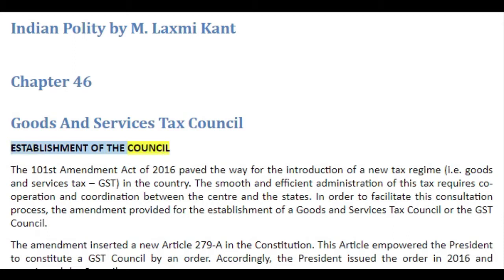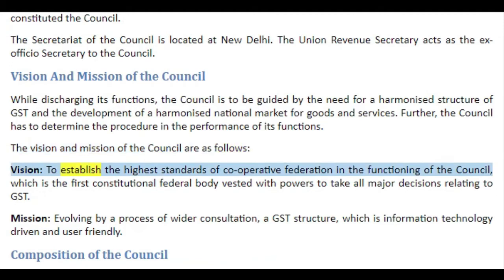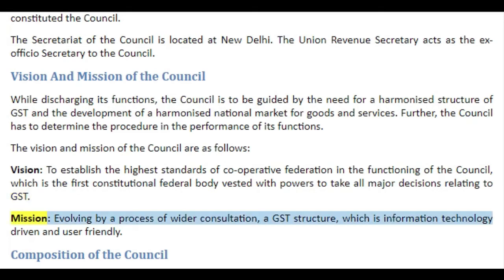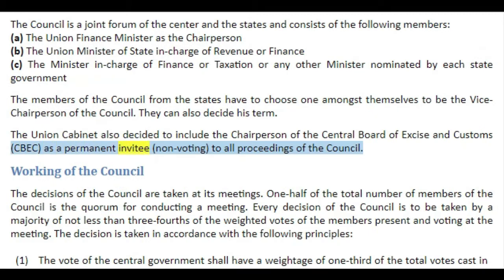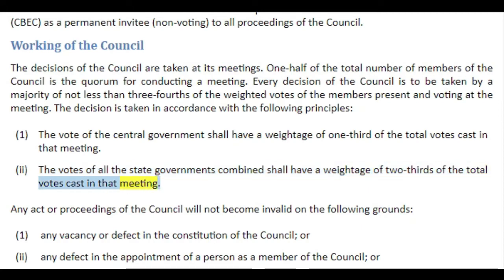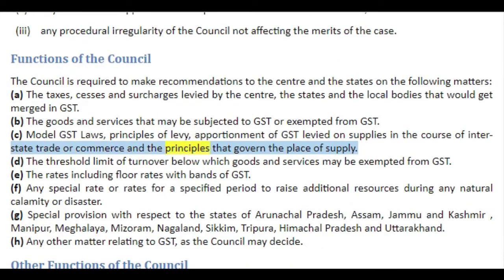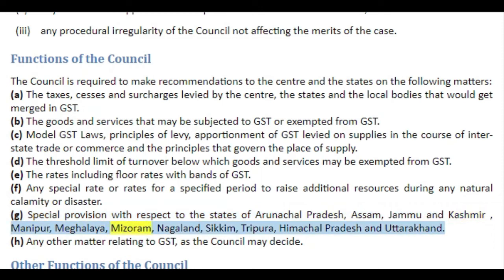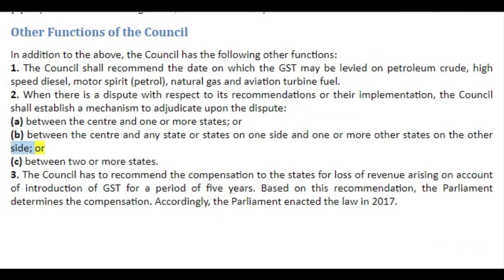INDIAN POLITY| M. LAXMIKANT| Chapter 46– Goods and Service Tax Council | In Audiobook